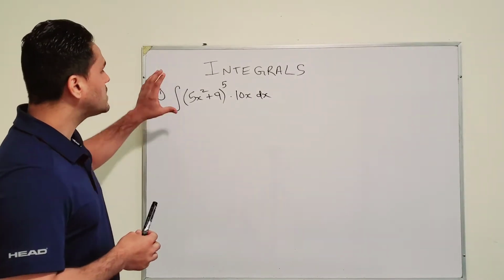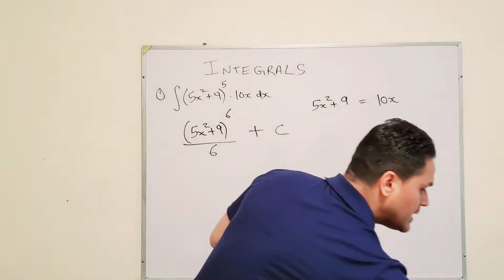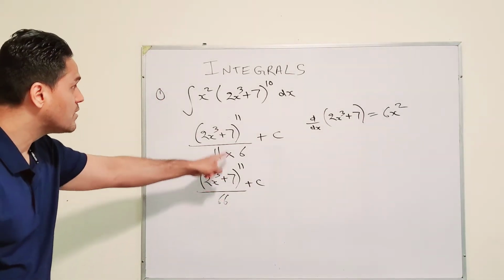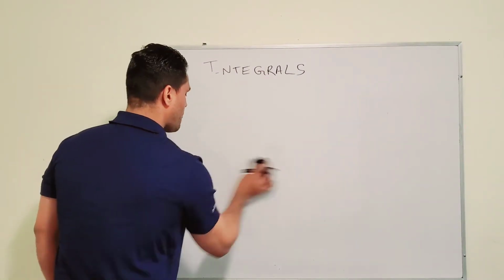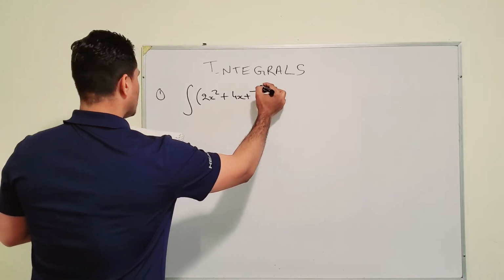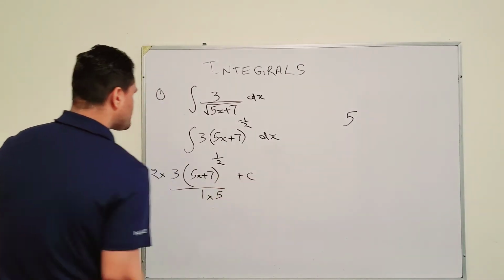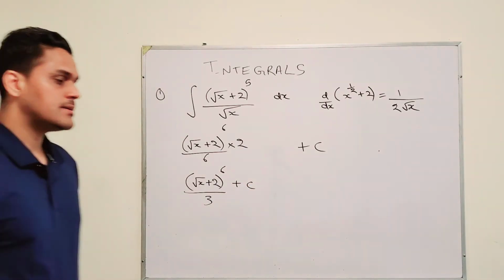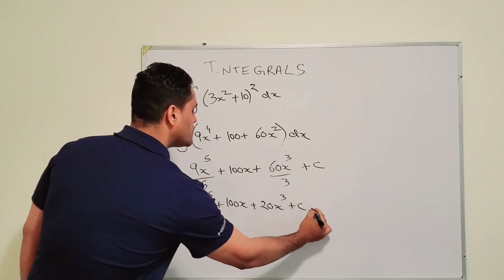Indefinite Integrals - Practice Questions | Integrals Part 3 | Calculus By Jagjit Uppal